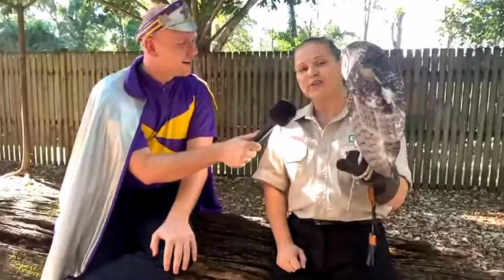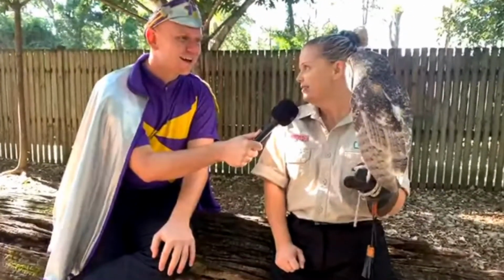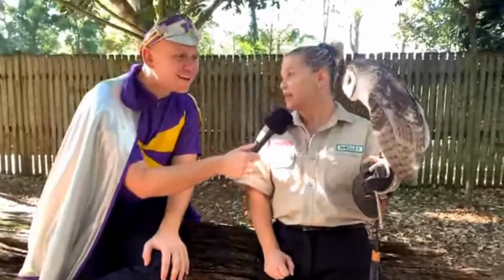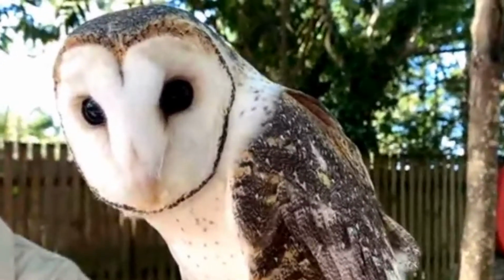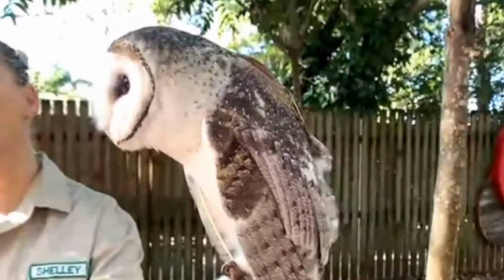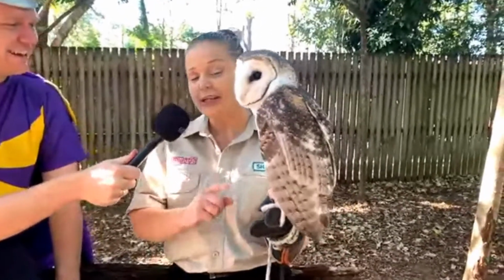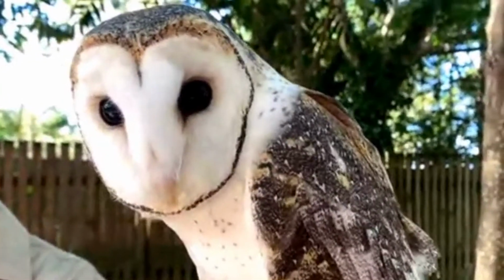Meet Zorro The Masked Owl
Captain Starlight flew the rocket ship down  to Dreamworld on The Gold Coast in Australia to make some friends and got to meet the incredible Zorro the masked owl.